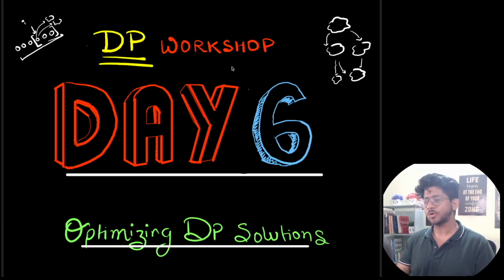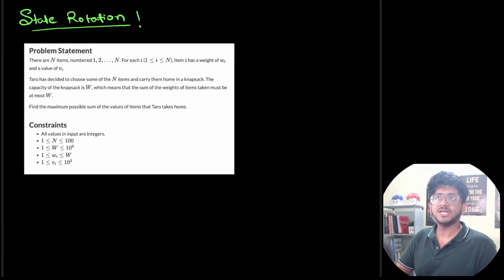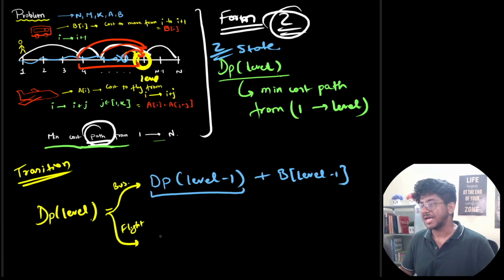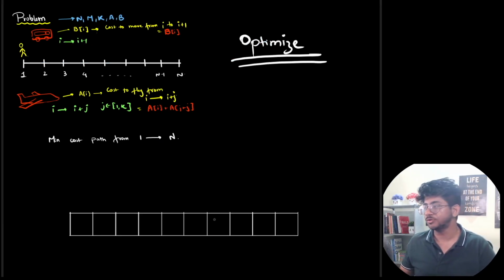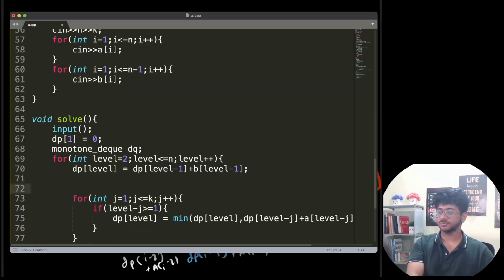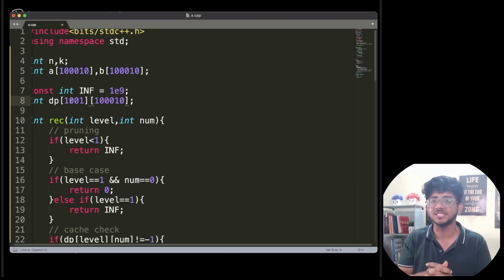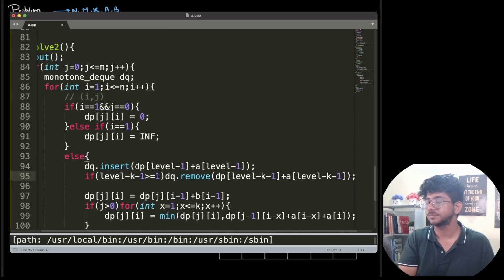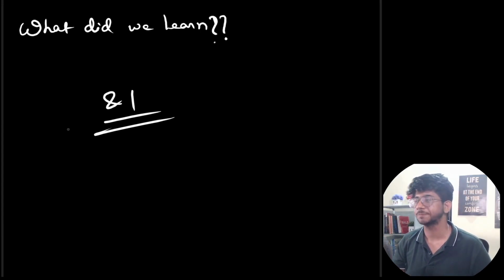4 DP Optimizations that you should not miss! | Dynamic Programming Workshop | Vivek Gupta